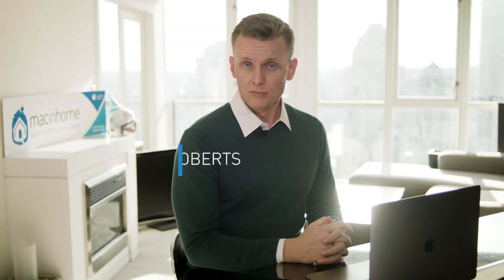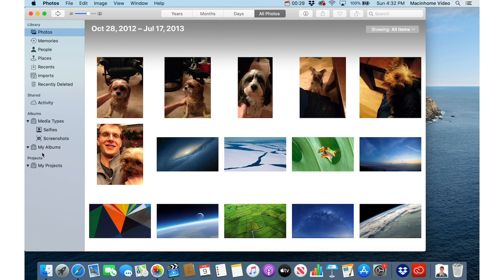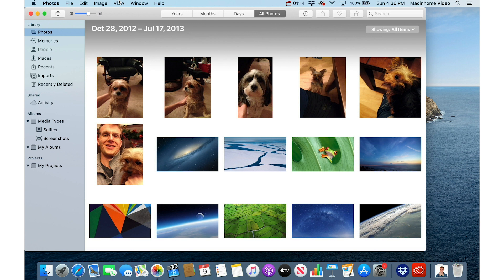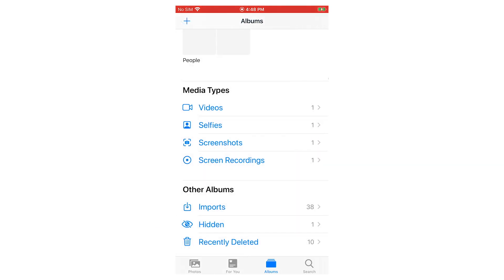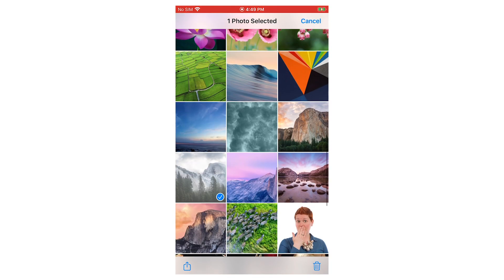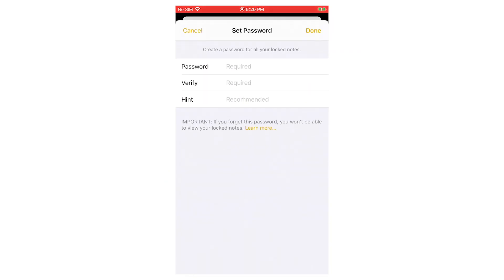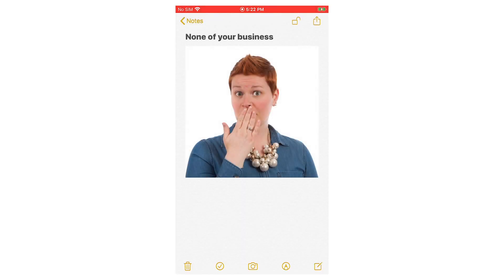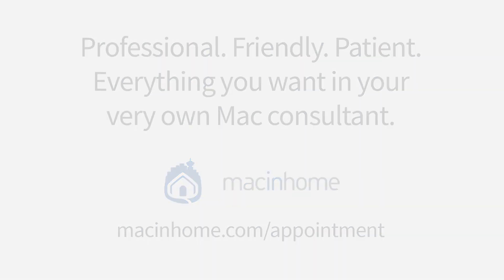Hide and Lock Sensitive Photos on iPhone & Mac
This video is for you if you're nervous about showing photos to friends and family knowing they might stumble upon something they really shouldn't see... You'll learn the basics and some pro tips on how to hide and lock photos on your Mac and iPhone!